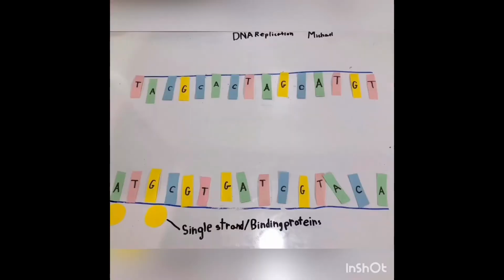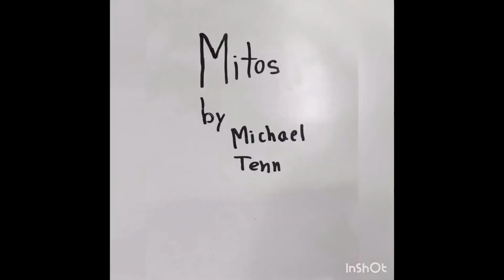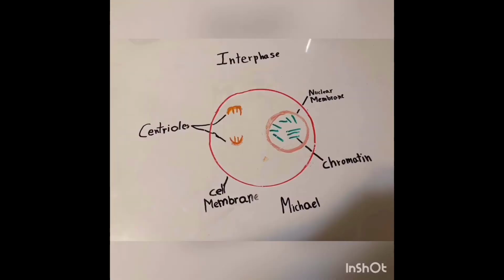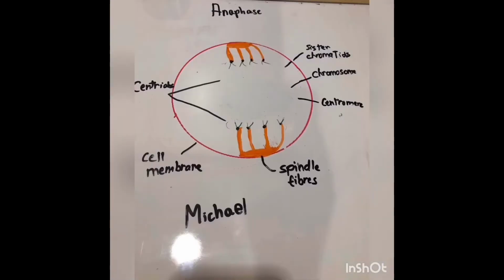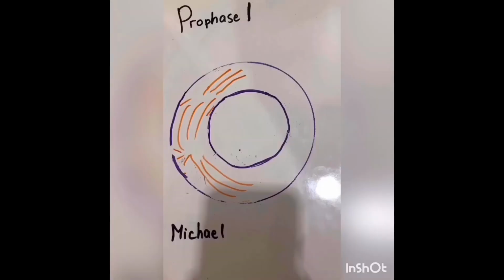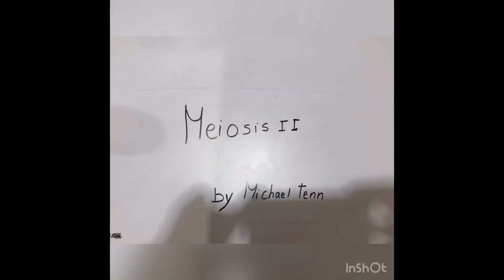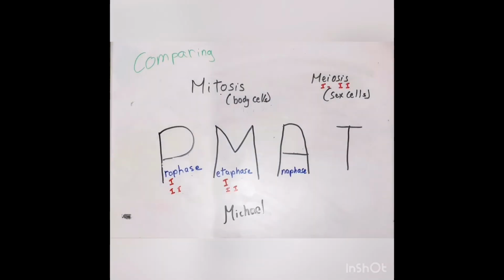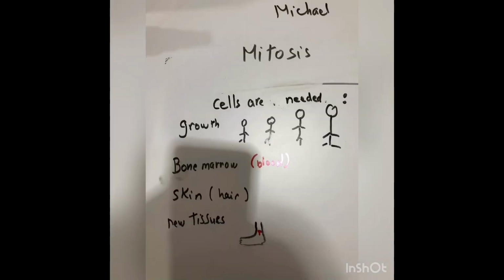stop motion project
this took me a week to do